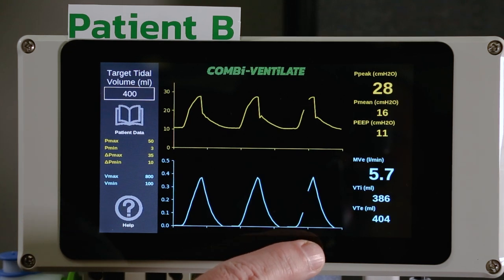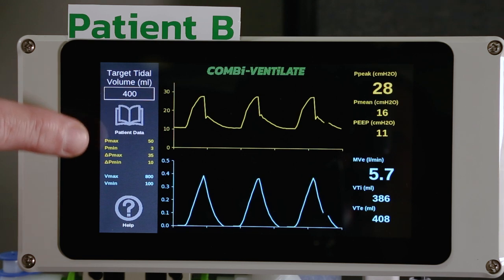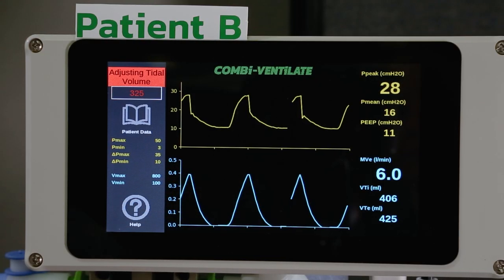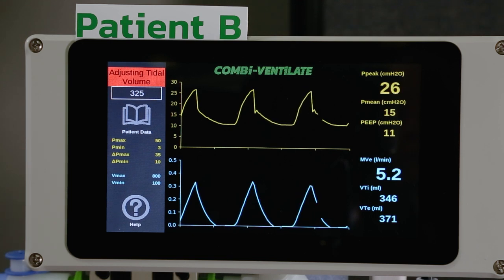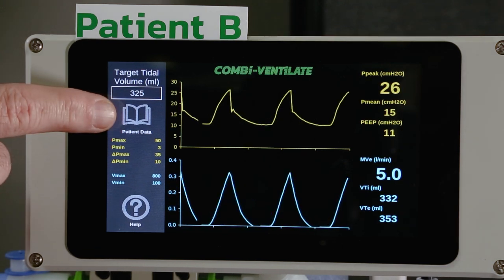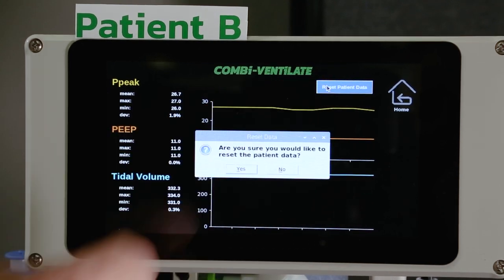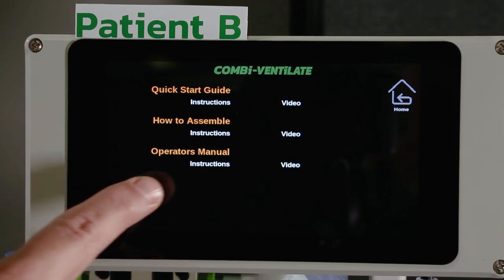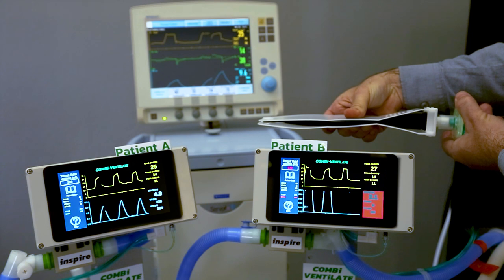COMBi-VENTiLATE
Turning one ventilator into multiple engineered ventilation stations
Designed to address the requirements of medical professionals in the current Covid-19 emergency the Combi-Ventilate was developed by a team of mechatronic and software engineers in the past 5 weeks with a unit currently undergoing laboratory tests with Ger Curley Professor of Anaesthesia & Critical Care at Royal College of Surgeons in Beaumont hospital.